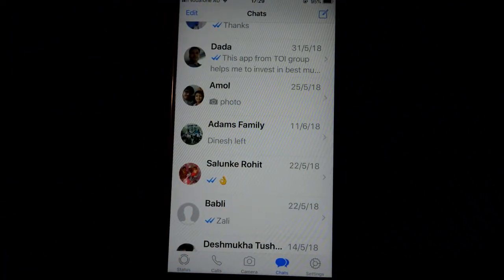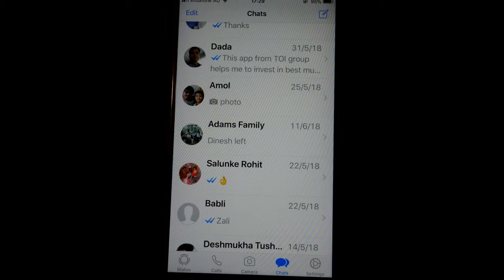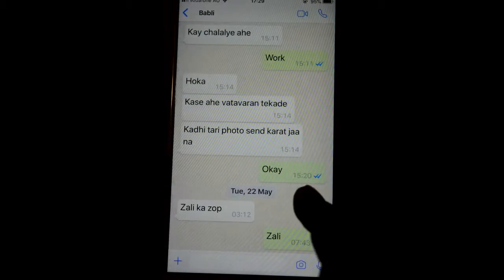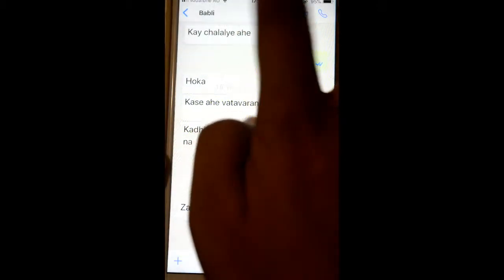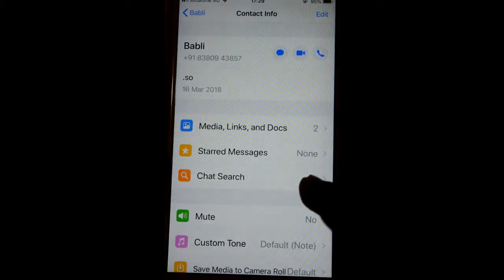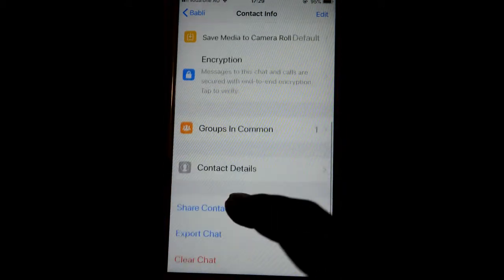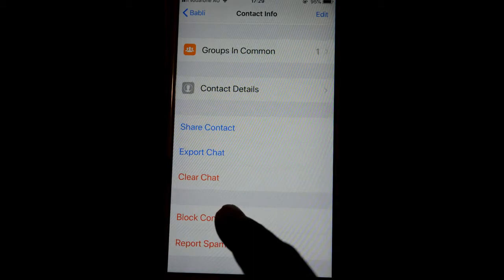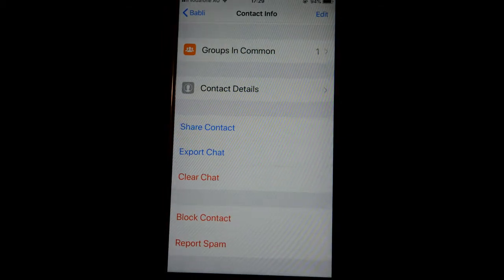How to block a contact in whatsapp iPhone or iOS app